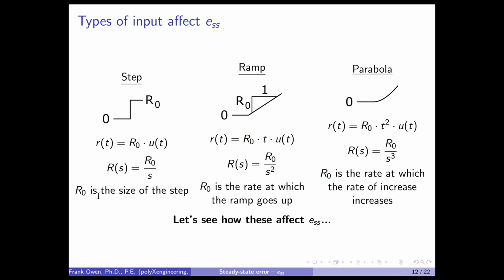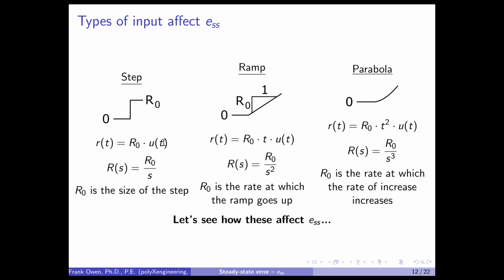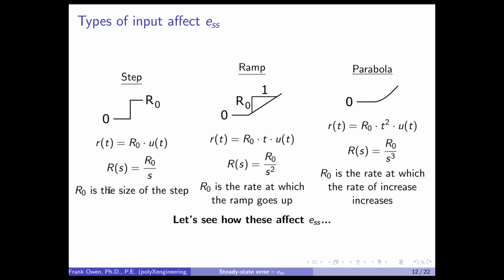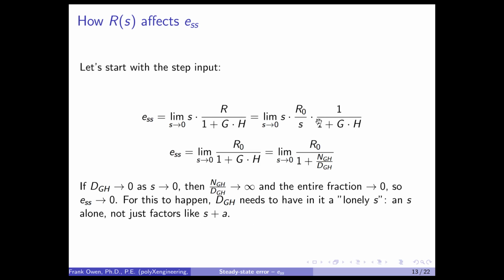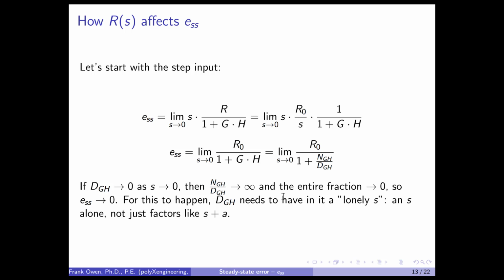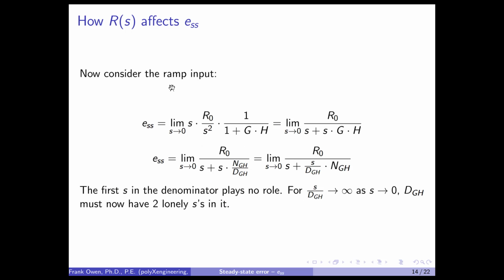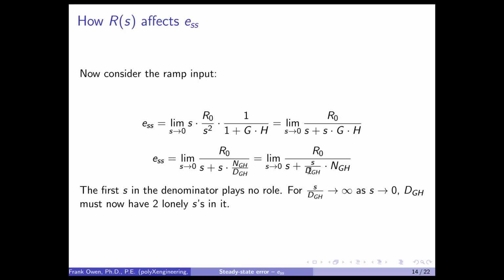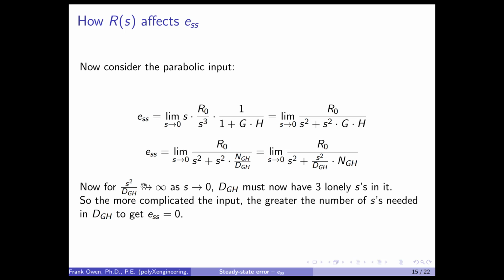Steady-state error - Part 4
Explains the topic of steady-state error in the general area of Control Systems Engineering.